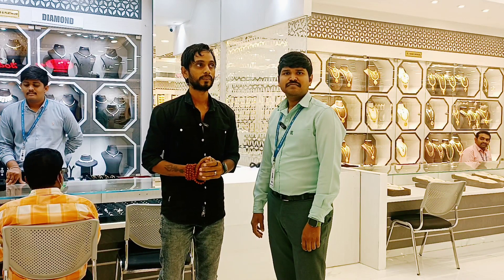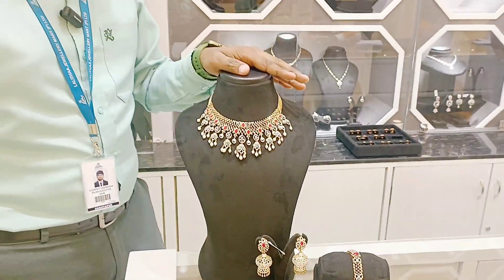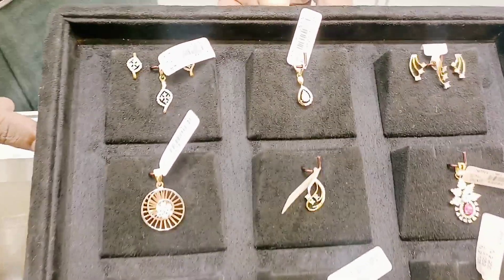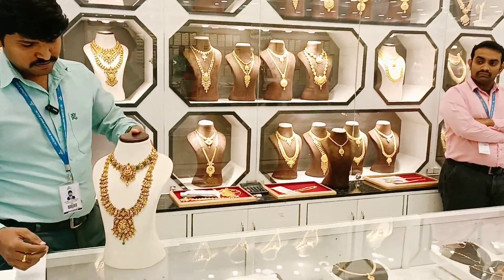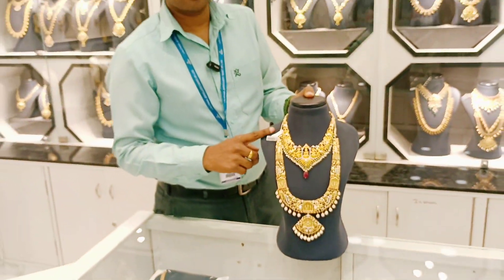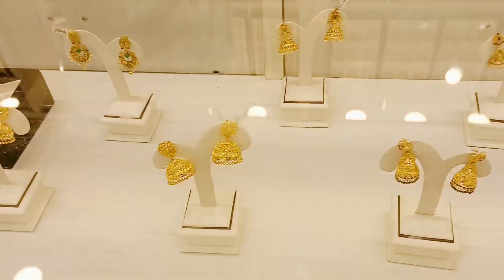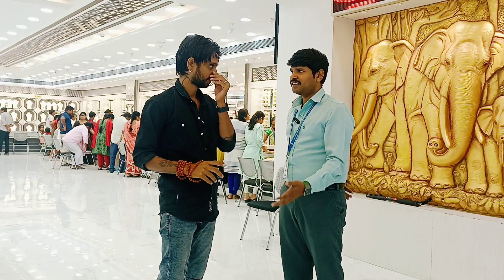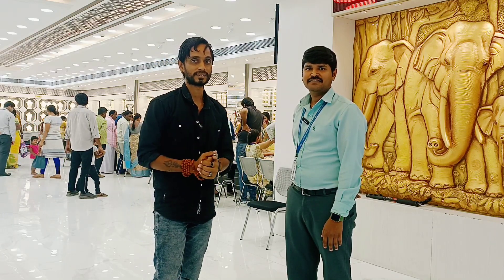4000 కె వజ్రం LALITHAA JEWELLERY in Anantapur || Diamonds Collection Anantapur ||PraveenRamyavlogs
4000 కె వజ్రం LALITHAA JEWELLERY  in Anantapur || Diamonds Collection Anantapur ||PraveenRamyavlogs

LALITHAA JEWELLERY IN ANANTAPUR
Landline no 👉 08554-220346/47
Location 👉 Lalithaa Jewellery Mart Pvt Ltd
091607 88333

My Instagram I'd 👉 Praveenramyavlogs 👈
Call me Without number any information

Praveen Kumar

anantapur flyover
anantapur tower clock bridge
anantapur clock tower
praveenramya vlogs
anantapur street food
anantapur clock tower bridge
anantapur flyover bridge
famous food in anantapur
street food in anantapur
ptc flyover bridge anantapur
lalitha jewellery
lalitha jewellery in anantapur
telugu jewellery vlogs
lalitha jewellery designs
jewellery designs with lowest wastage
offers on gold jewellery
gold vlogs in telugu
gold shopping in telugu